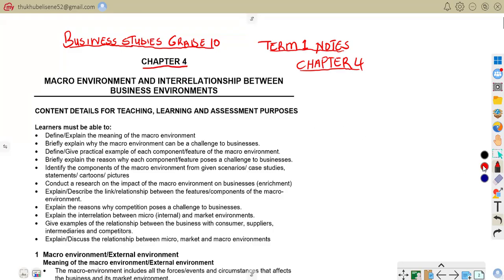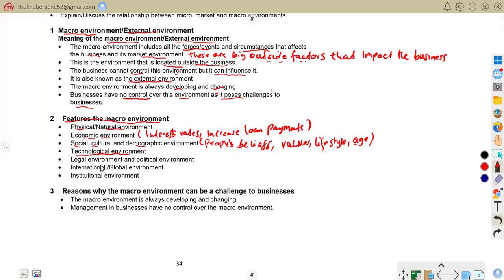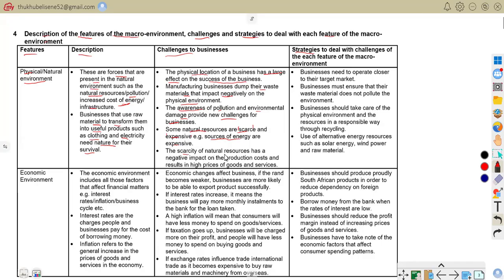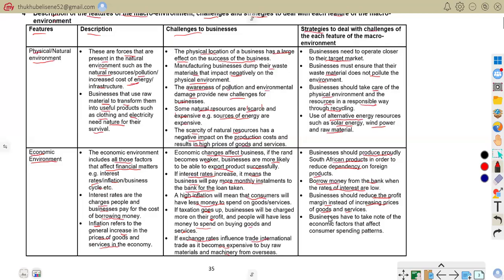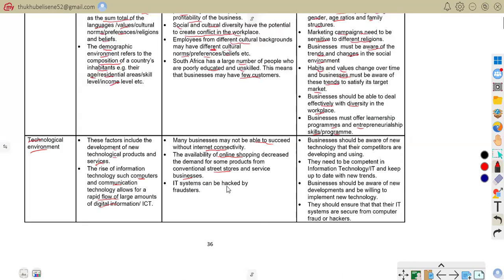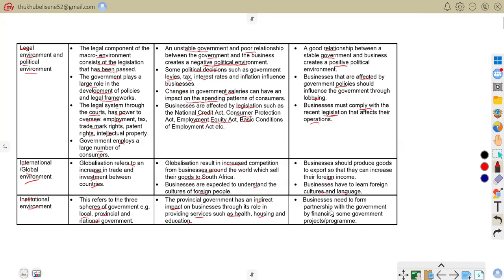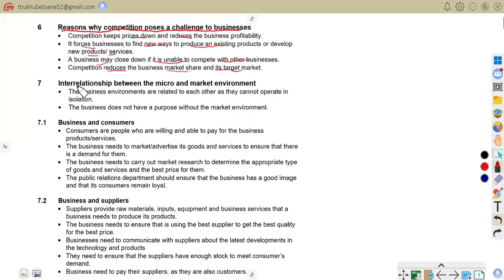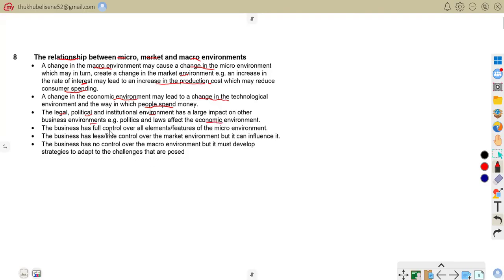Business Studies Grade 10 Chapter 4 TERM 1 NOTES